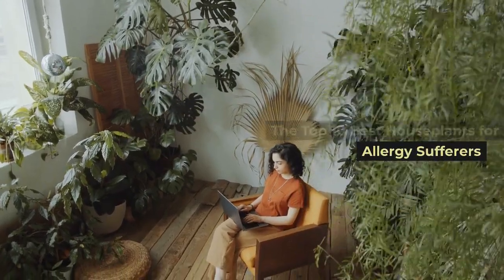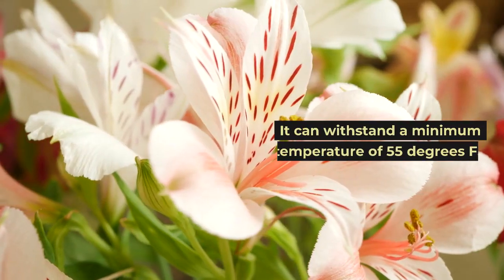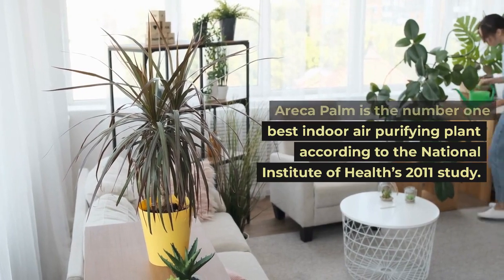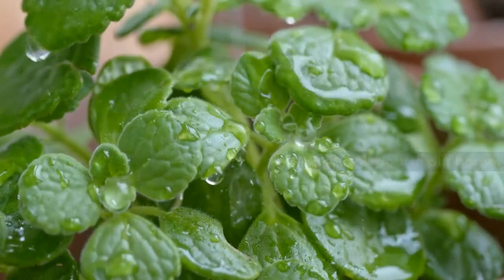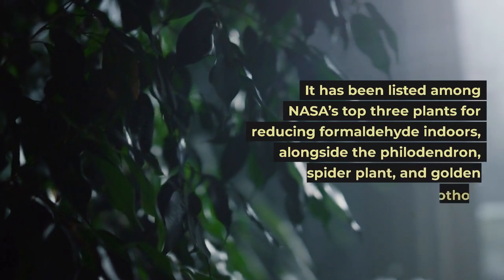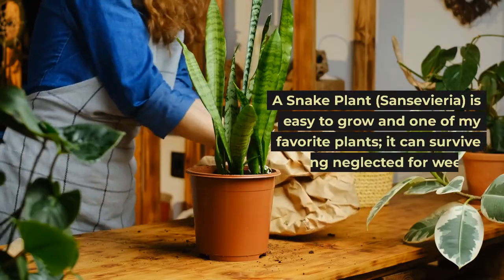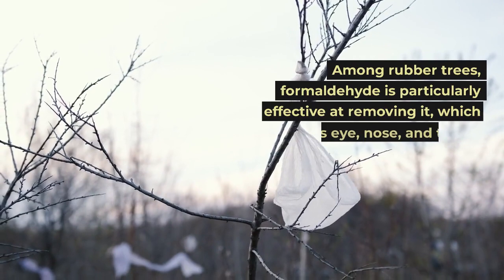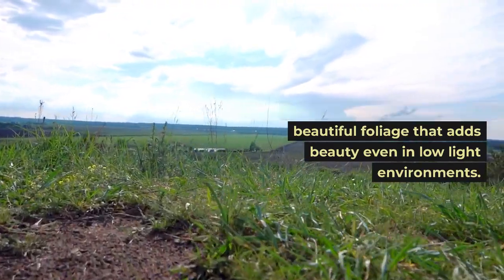The Top 10 Best Houseplants for Allergy Sufferers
Dracaena, Areca Palm, English Ivy, Spider Plant, Golden Pothos, Philodendron, Snake Plant, Rubber Tree, and Dieffenbachia filter air pollutants and are low in pollen, so they will not aggravate allergy symptoms.

Here are the best plants to care for in your home, including how to grow them. I selected easy-to-grow plants that reduce allergies